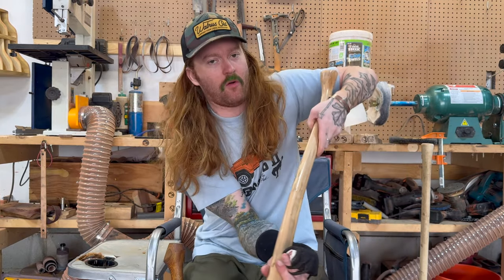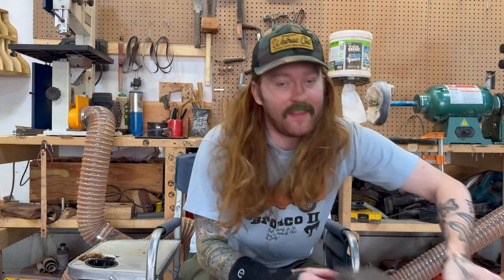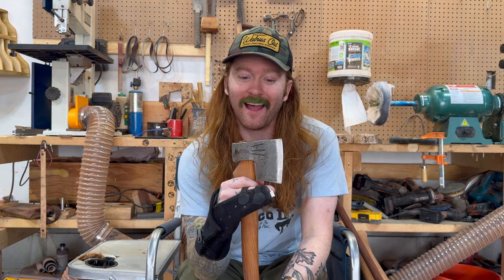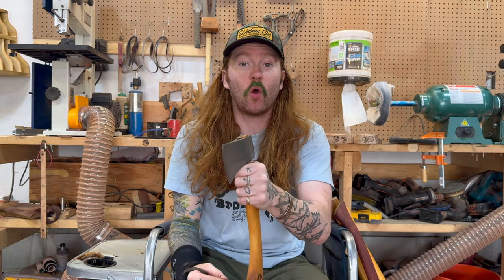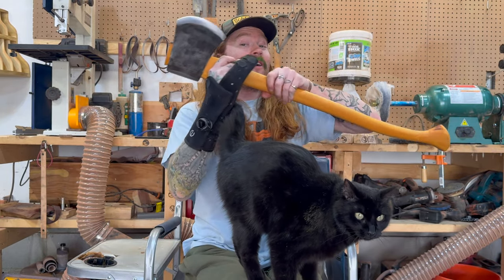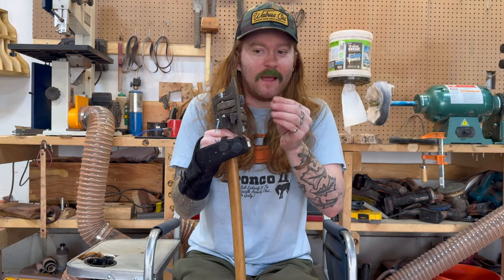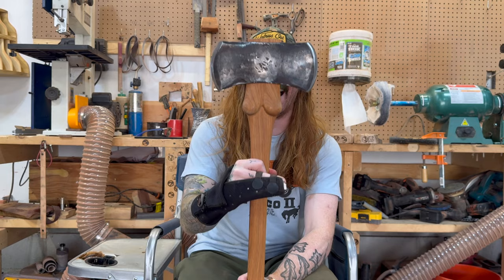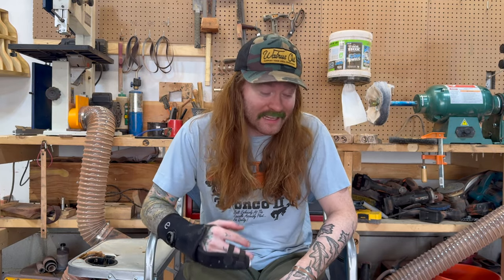THE AXE TOUR! Pt. 2 (Rare Axes..)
Some of the most sought after axes are at the end of this video so watch all the way through! (The Black Raven, Plumb champion, Hand Axe...)